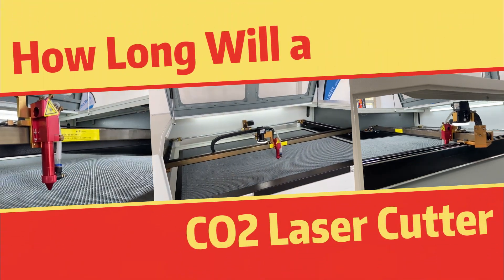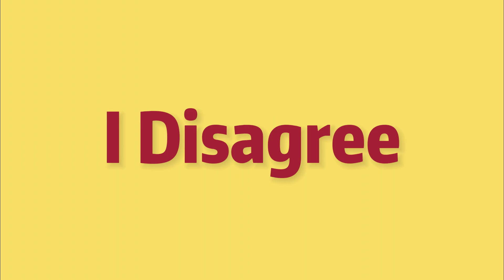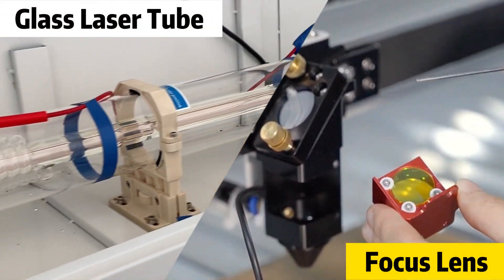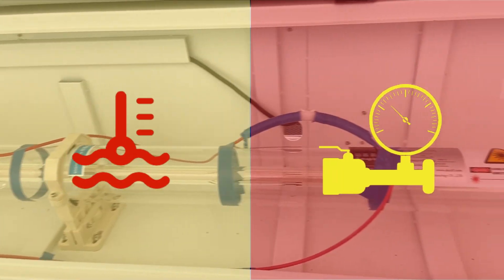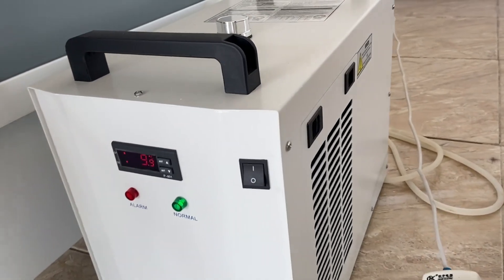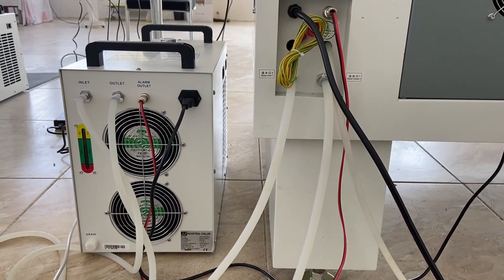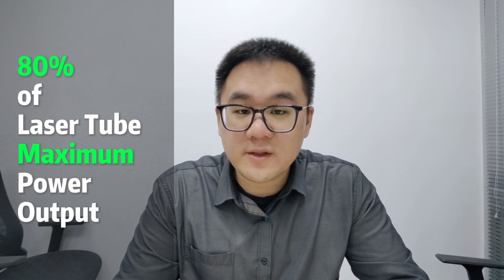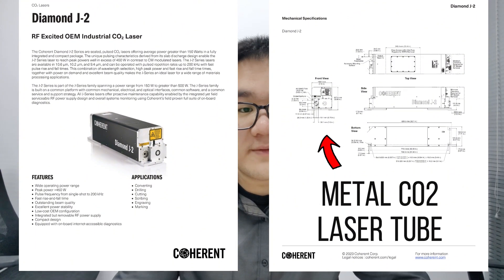How Long will a CO2 Laser Cutter Last?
How long will a CO2 laser cutter last? CO2 laser tube troubleshooting? CO2 laser tube replacement? In this video, we will talk about the consumables in CO2 Laser Cutters, and go in-depth about CO2 Laser Tube. What will ruin your tube? How to avoid them? Is there any other option than constantly buying a glass CO2 laser tube? Find the answers in this video!

Time stamps:
00:00 - 00:16 How long will the CO2 Laser Cutter Last?
00:17 - 00:39 500D I Disagree, here’s why.
00:40 - 01:30 About Glass Laser Tubes
01:31 - 01:44 About Metal Laser Tubes
01:45 - 02:06 Outro & Bloopers

for more delightful content, daily news article updates and some hot takes about laser technologies!